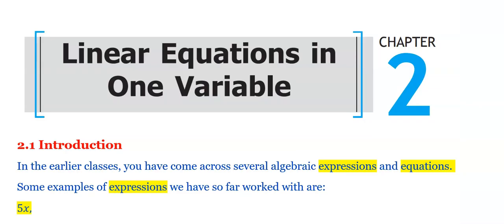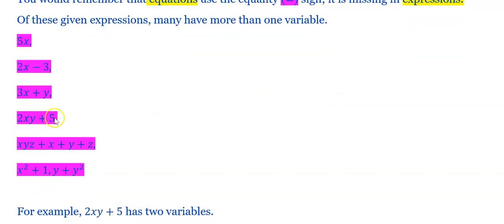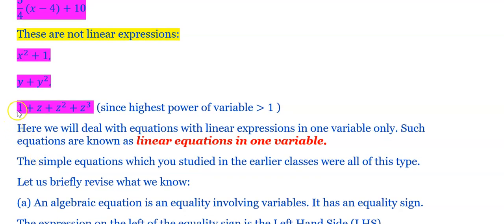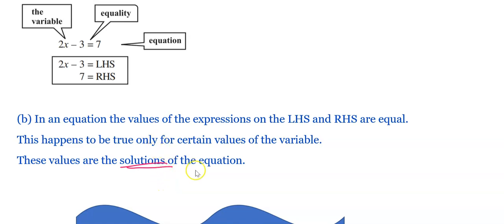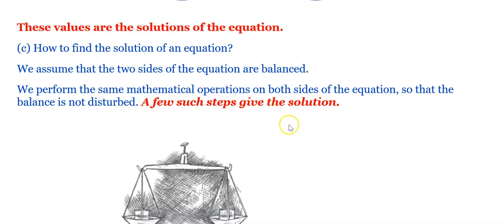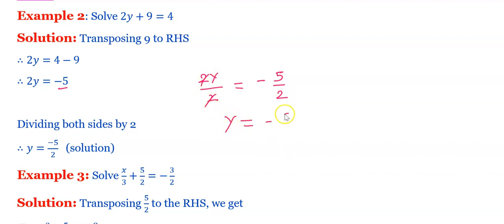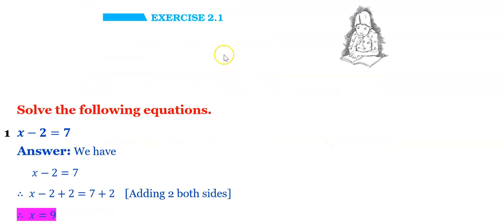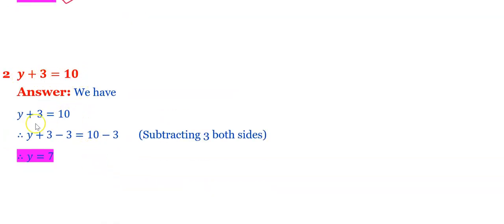Class-8|Mathematics|Linear Equations in One Variable|Exercise-2.1|CBSC BOARD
Hello friends in this video I am uploading  Exercise-2.1 of
EXERCISE 2.1
Solve the following equations.
 1.  x-2=7
 2.   y+3=10
 3.   6=z+2
 4.   3/7+x=17/7
 5.  6x=12
 6.   t/5=10
 7.   2x/3=18
 8.  1.6=y/1.5
 9.   7x-9=16
 10.  14y-8=13
 11.  17+6p=9
       12.   x/3+1=7/15